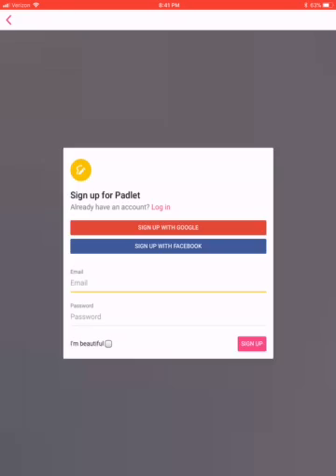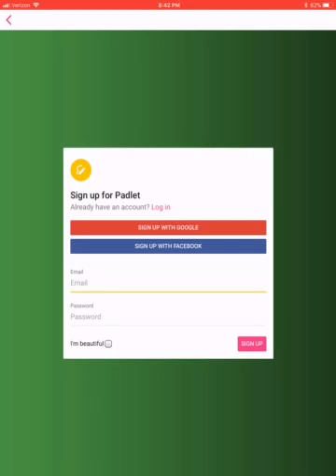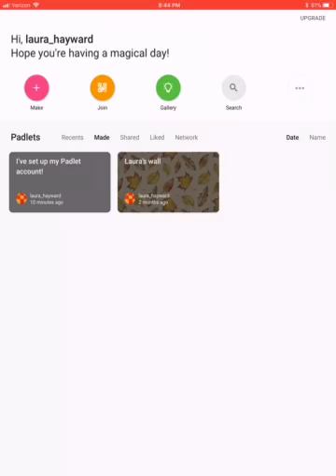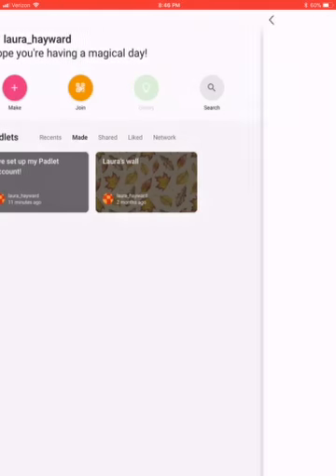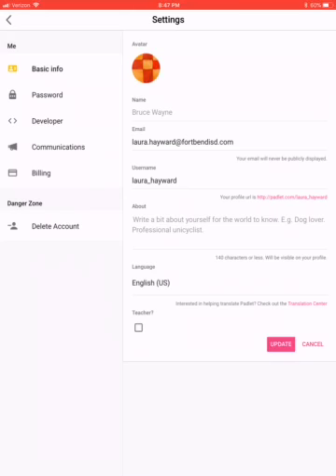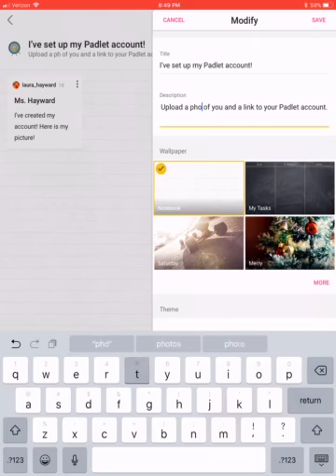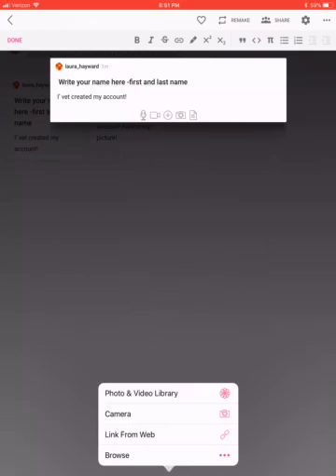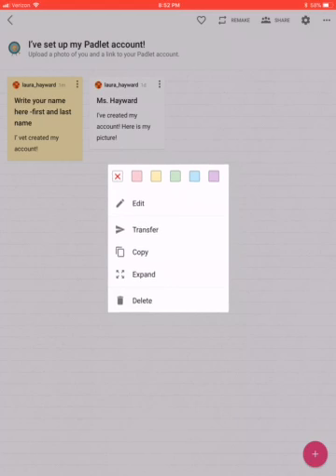Creating your Padlet account